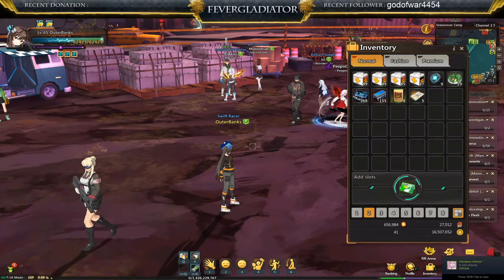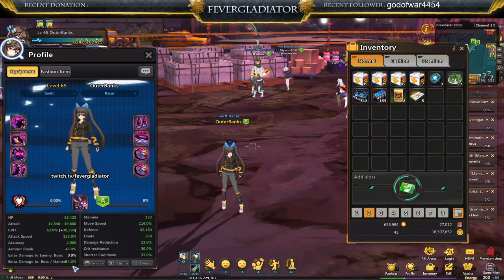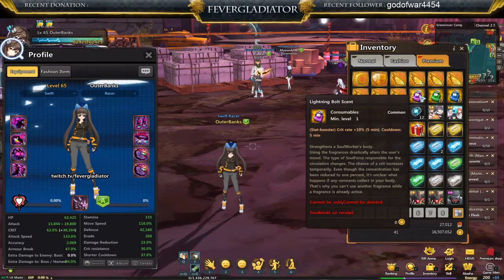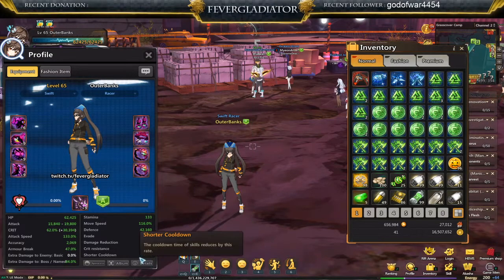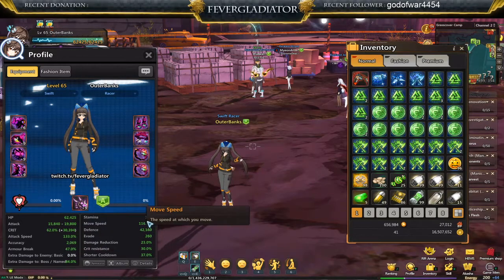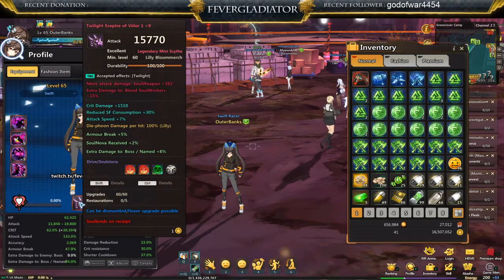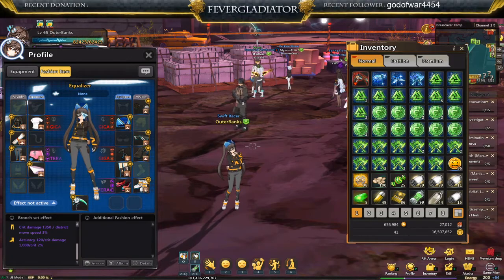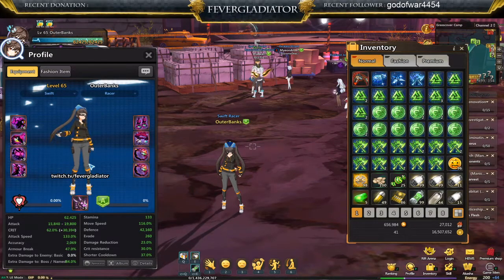Lunar Fall Stat GUIDE! Get Ready for LF and have the right stats.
In this video I explain the recommended stats for LF